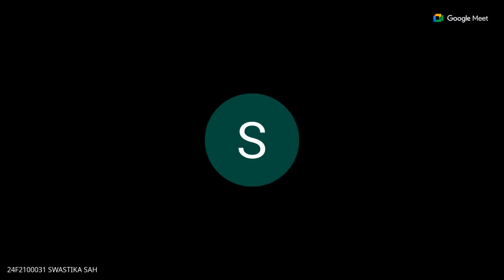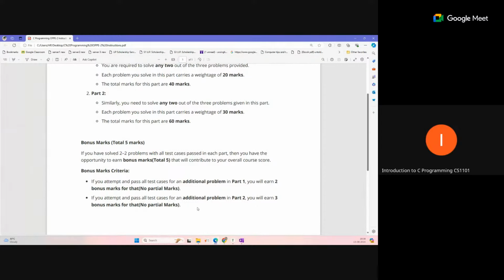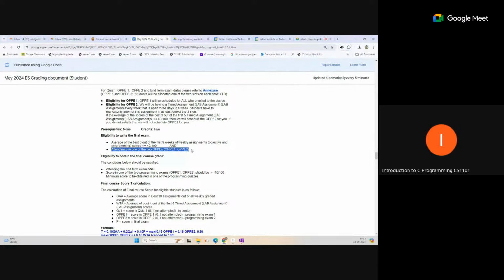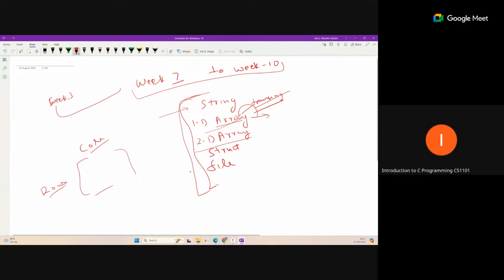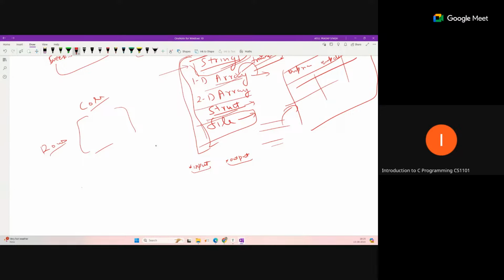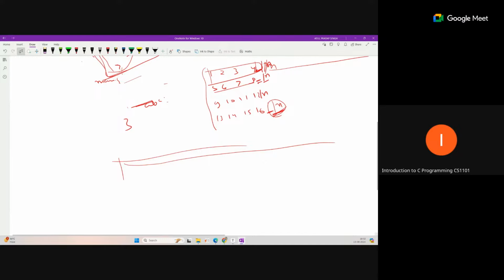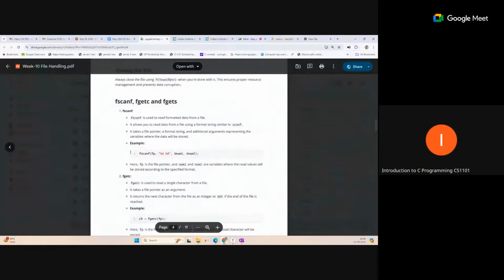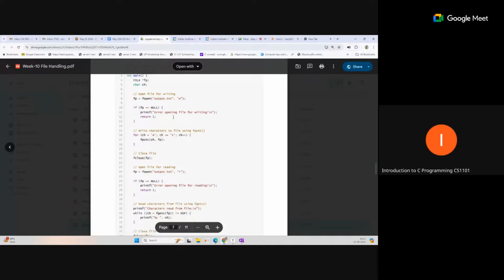OPPE-2 Pattern and Important Topics